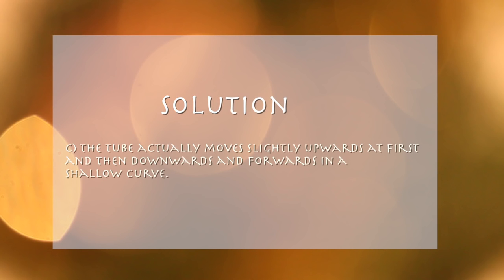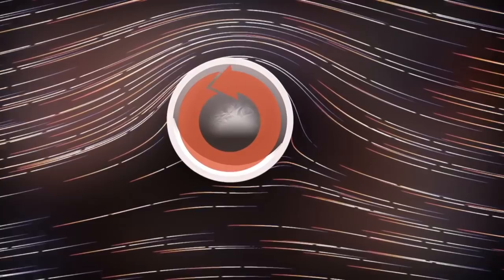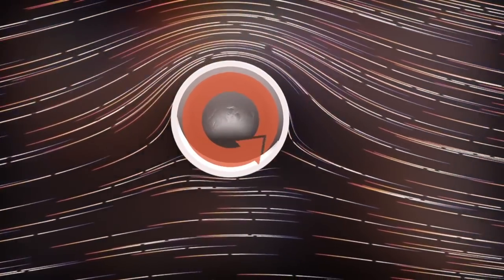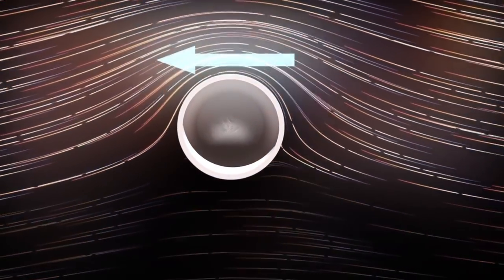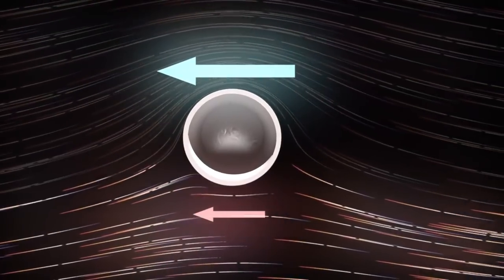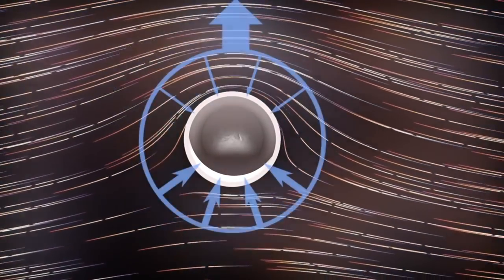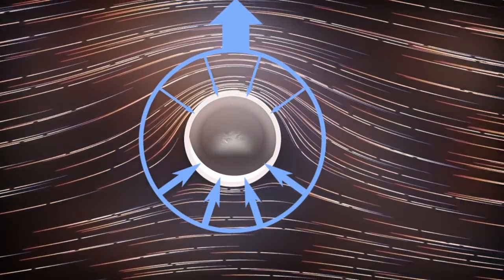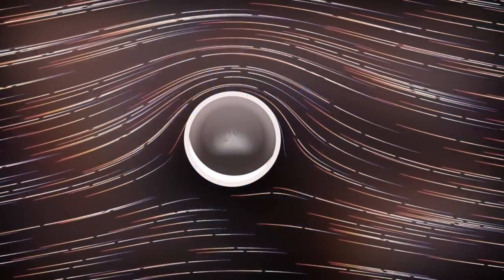Physics in Advent - PiA 2016 - solution 6